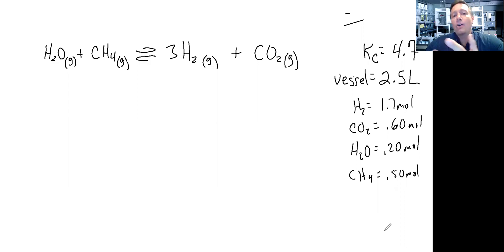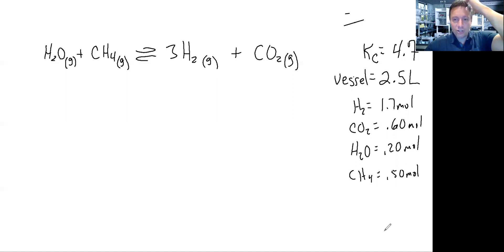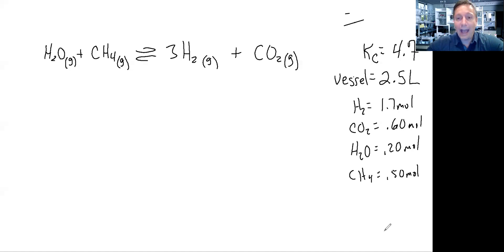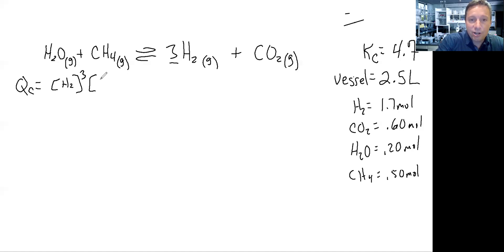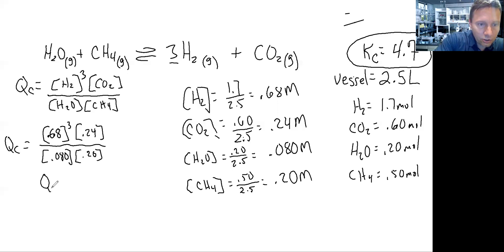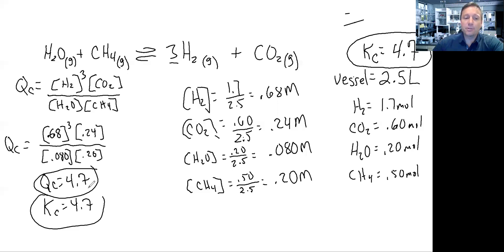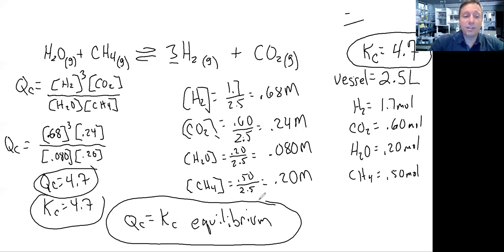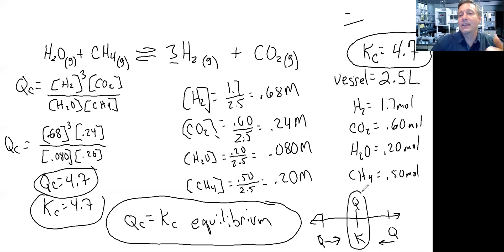AP Chemistry Unit 7 Equilibrium FRQ Solve on Kc and Qc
equilibrium concentration and reaction quotient Qc